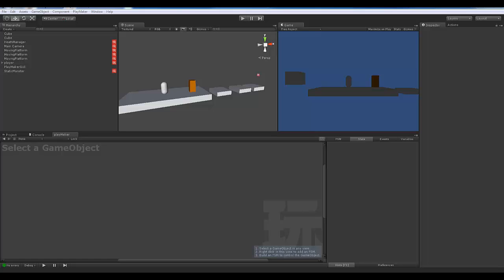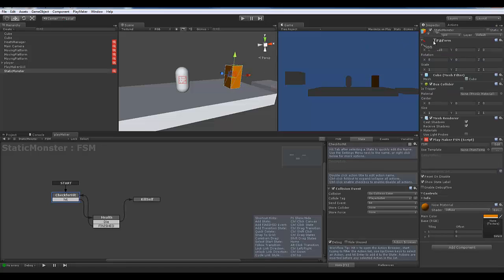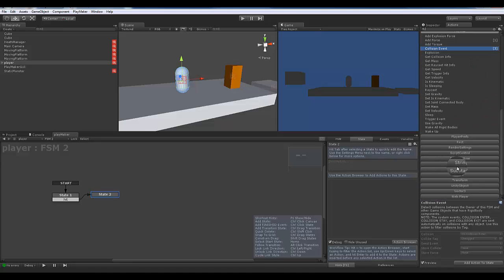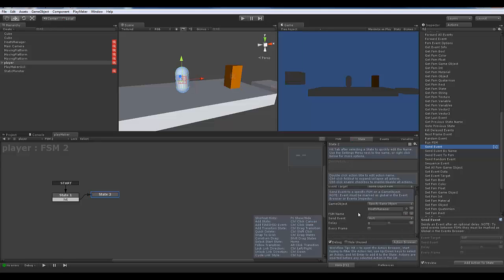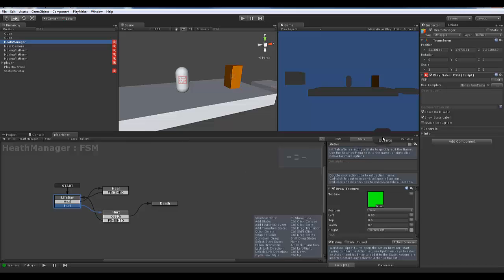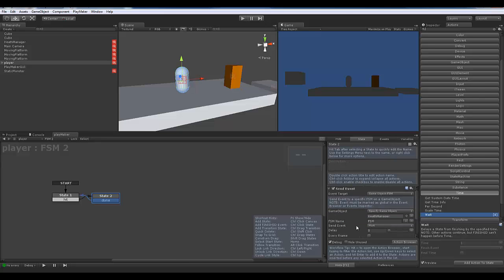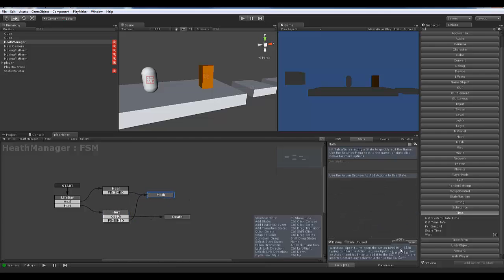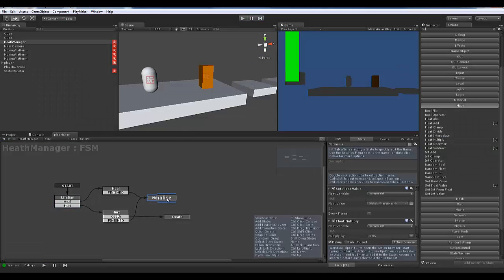2D Platformer Part 8 Player Takes Damage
Small Bug fix: Durning this video I do not create the variable normalHealth. It is simply a Float variable set to -0.5. It is then assigned to the Height value of the GUI Draw Texture action in the HealthManager FSM.